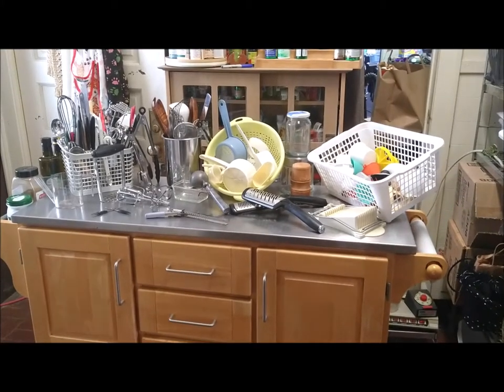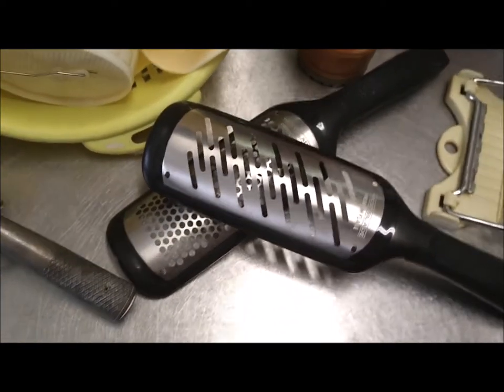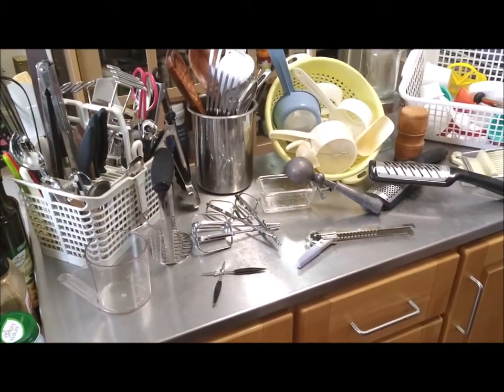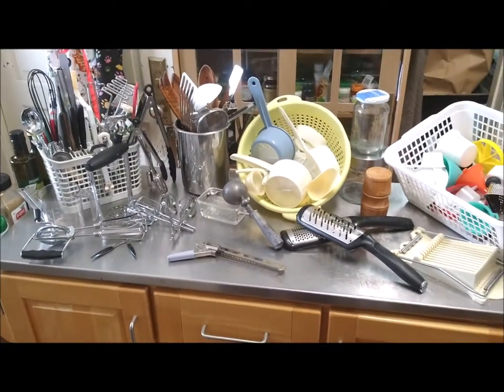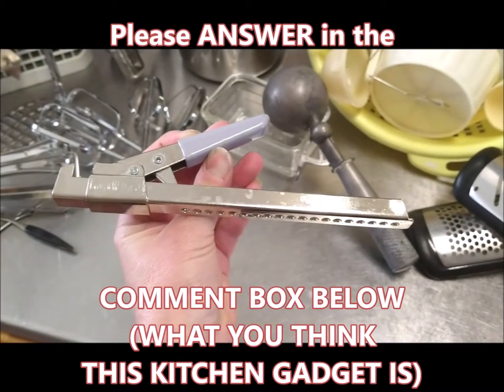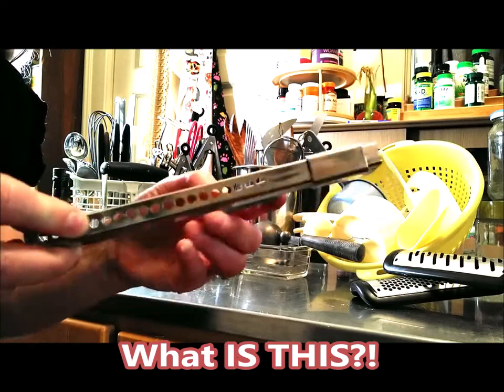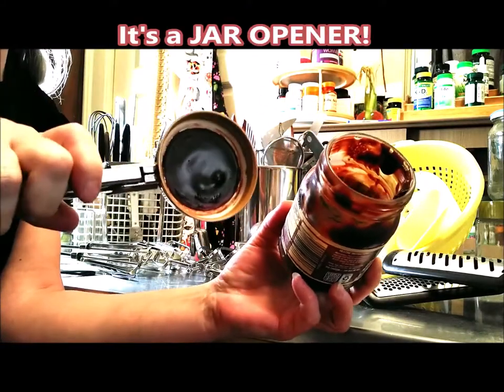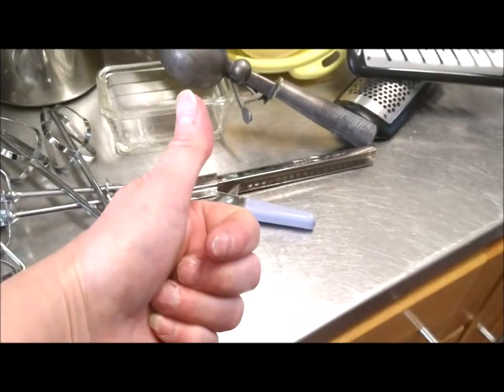What IS THIS vintage KITCHEN GADGET?! Do you Know?! Please HELP me SOLVE the kitchengadget MYSTERY.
I've had this Vintage KITCHEN GADGET for YEARS. I have yet - to this day - been able to FIGURE it out. What IS THIS vintage KITCHEN GADGET?! Do you Know?! Please HELP me SOLVE the Kitchen Gadget MYSTERY.